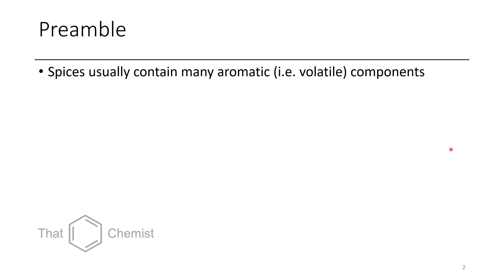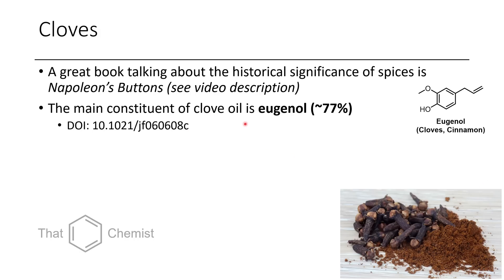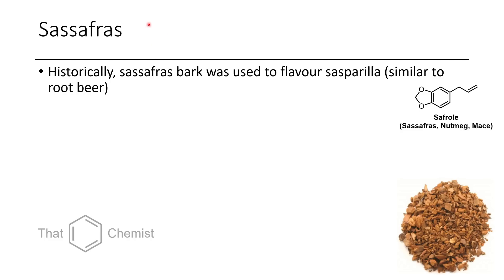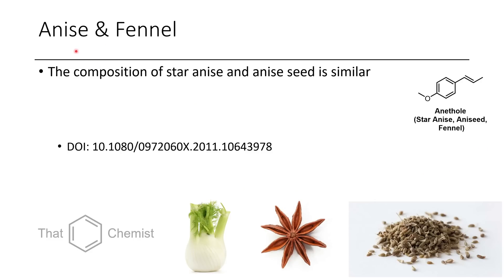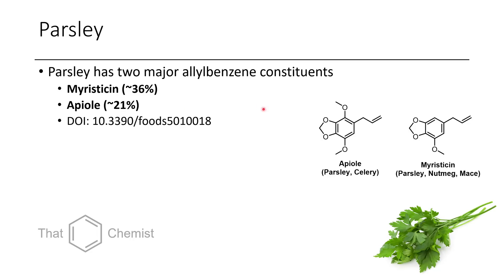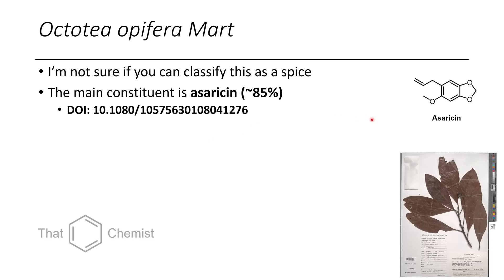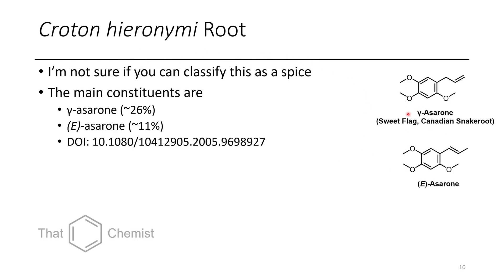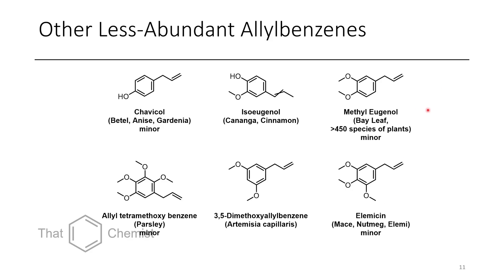Chemistry of Spices - Allylbenzenes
In this video, I discuss the prevalence of allylbenzene

Links to articles discussed in this episode:

Chemistry of Spices
Parthasarathy VA, Chempakam B, Zachariah TJ, editors. Cabi; 2008.

Napoleon's Buttons: 17 Molecules that Changed History